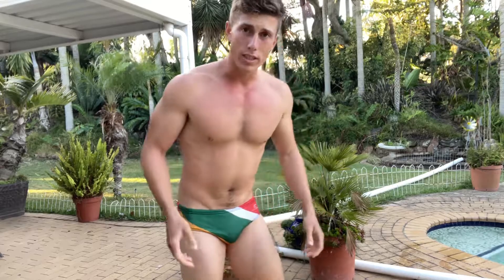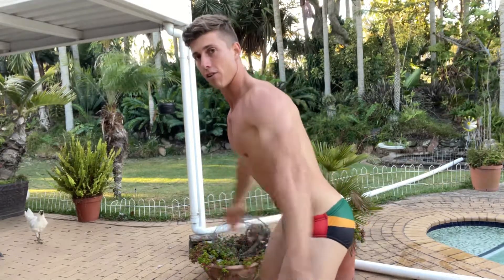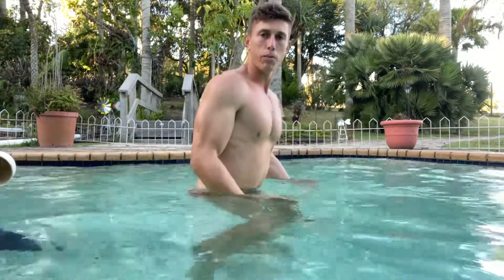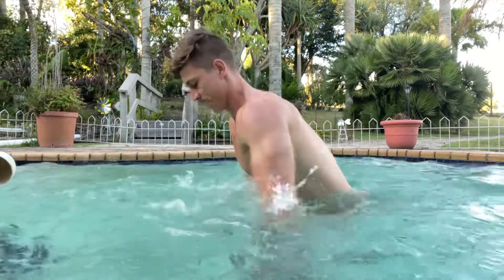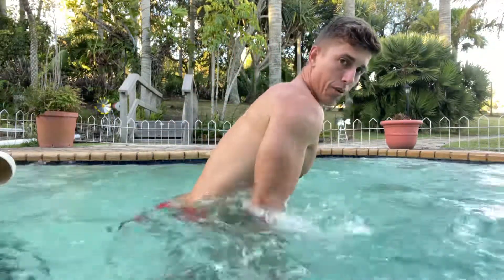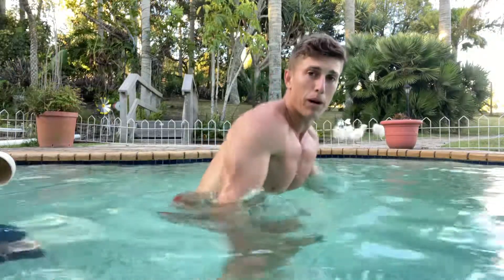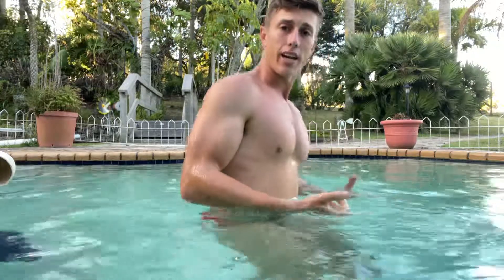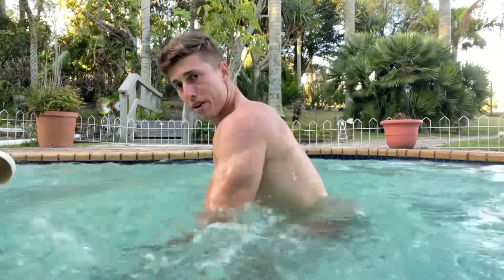Grow Your Shoulders and Arms | Water Aerobics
In todays workout we’re focusing on the Shoulders and Arms. Due to the nature of this shoulder workout it’ll give you that super awesome 3D Shoulders which we all want!!

Warning ⚠️  your shoulders will be tired after this so make sure you have a relaxed evening and get your protein in.

Bend over slightly and rotate your arms as fast as you can while you count to 25. Then rotate the other way for another 25. 50 TOTAL.

It grows your confidence and is light on your joints so it’s perfect for any age 😎

Hein
HeinFitness